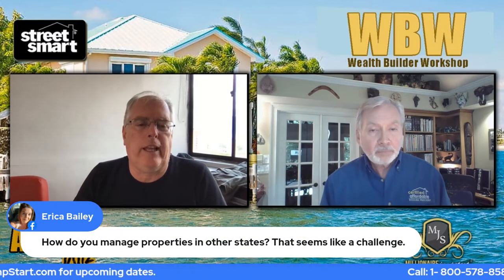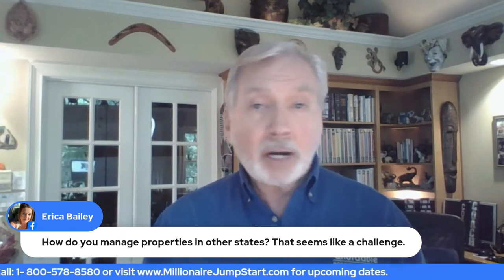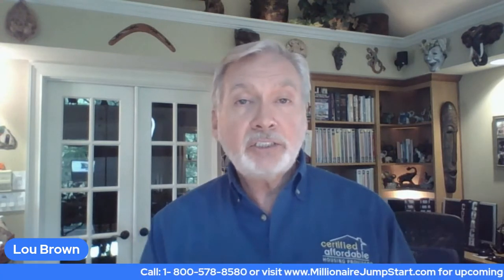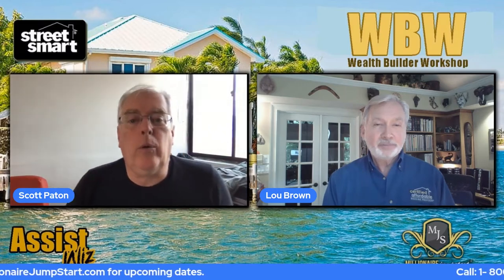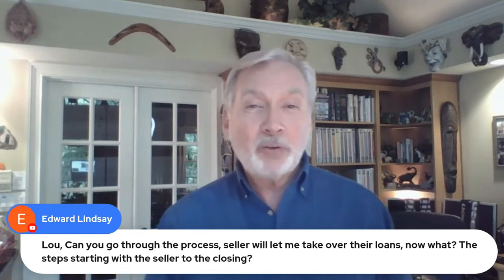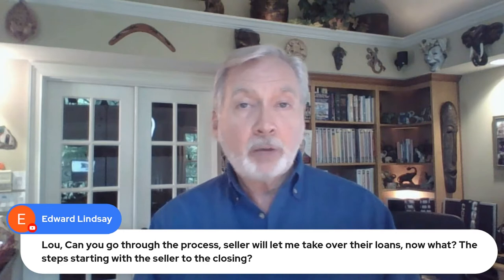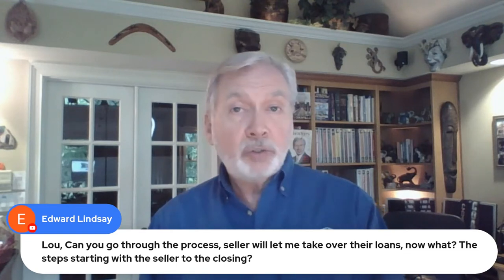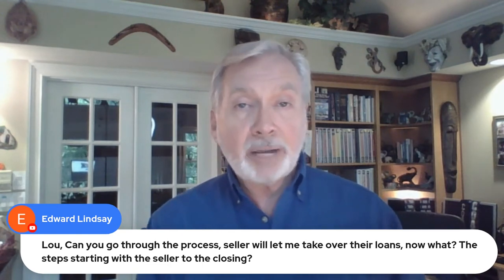How Do You Manage Properties In Other States? | Lou Brown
How do you manage properties in other states? Is it more difficult?

Watch this short video now and find out Lou’s answer.

For more valuable information click on this link and watch the complete episode - “Chaos In The Real Estate Market or Hype?”